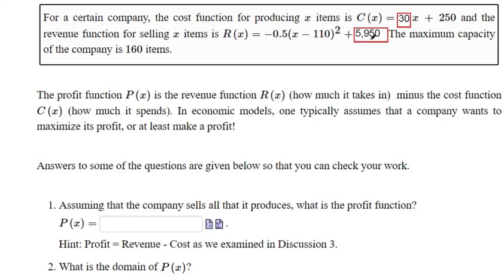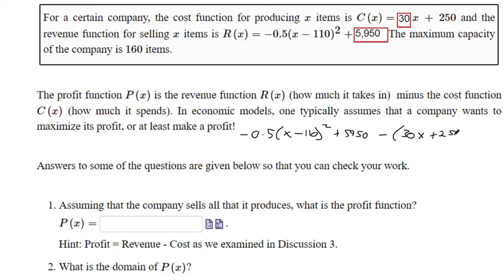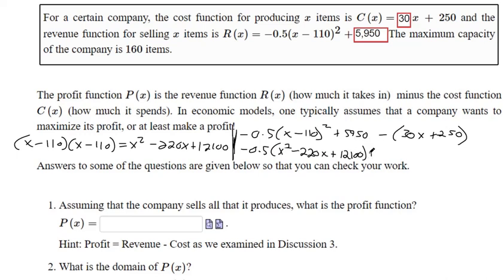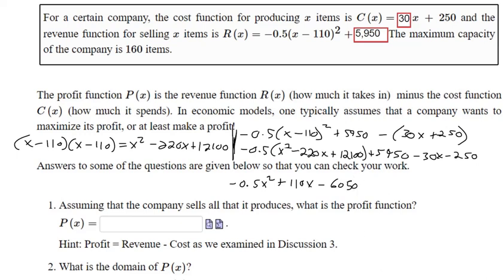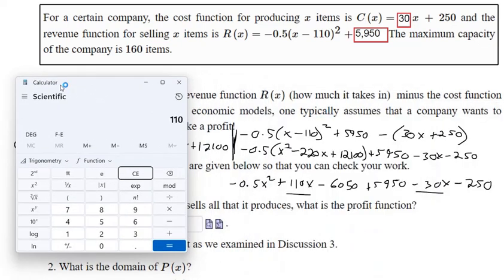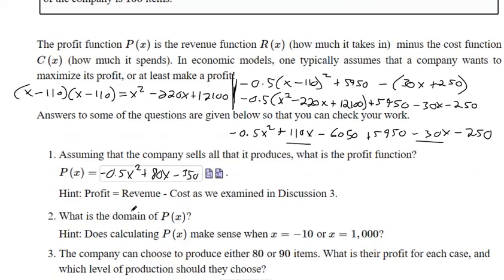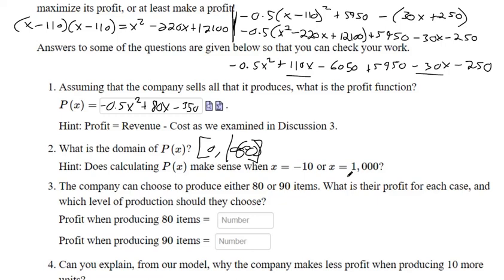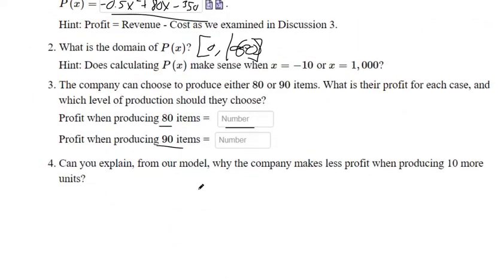MAT 136 Week Six Discussion